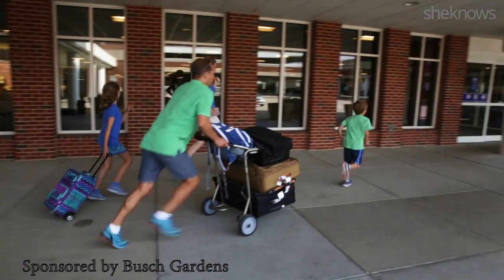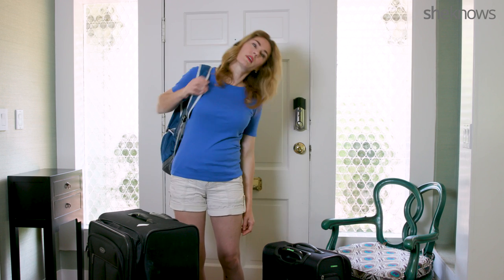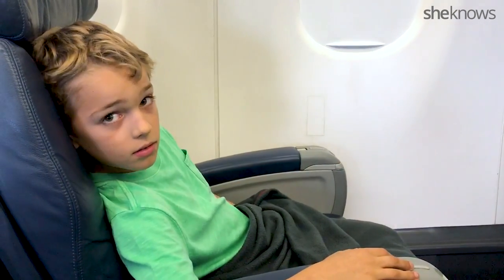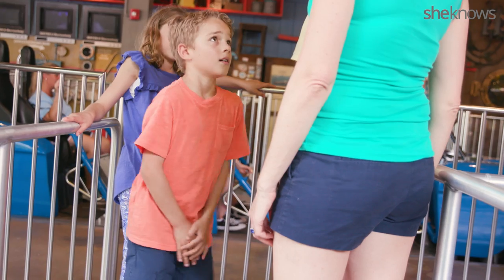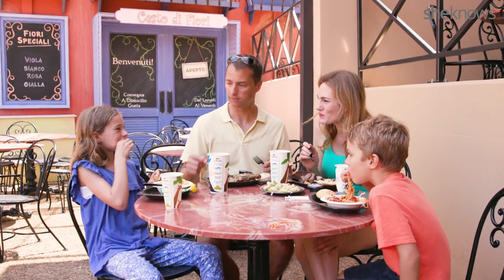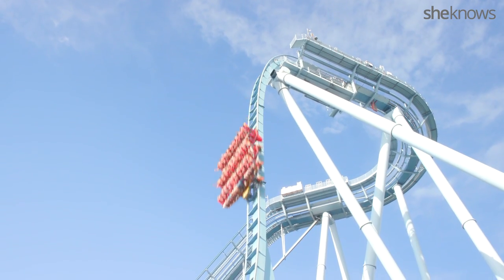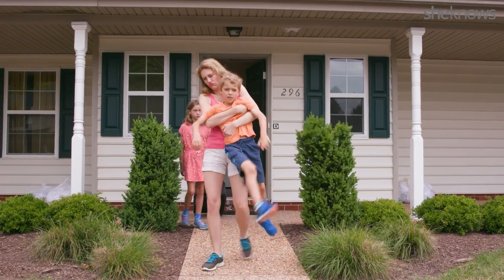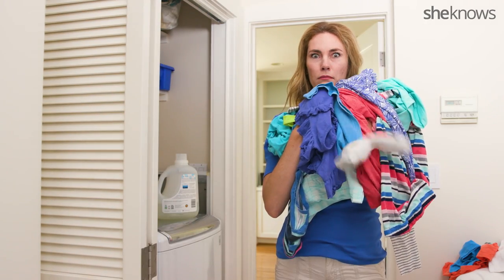How to Take a Family Vacation in 15 “Easy” Steps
We were invited to Busch Gardens Williamsburg to hit the park for the Best. Day. Ever. We met Clydesdale horses and fed lorikeets. Ate wayyyyyyy too much sugar. And rode amazing rides (check out 2:20 on this video to see what a pathetic wimp I am. It’s hilarious). But as we all know, traveling with kids can be ... er ... challenging. So enjoy our latest—How to Take a Family Vacation in 15 “Easy” Steps.

Welcome to MyLifeSuckers! I make funny videos and music parodies for moms and kids. I love hearing from you. xo, Deva